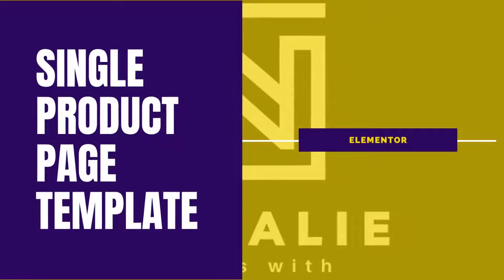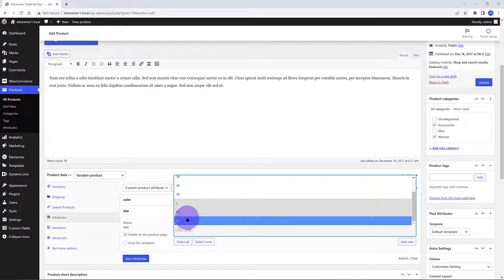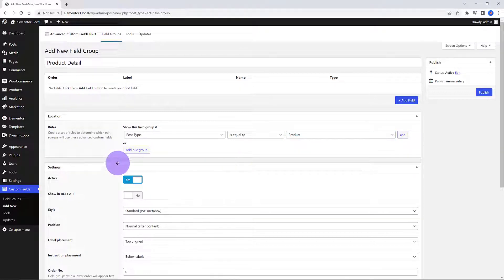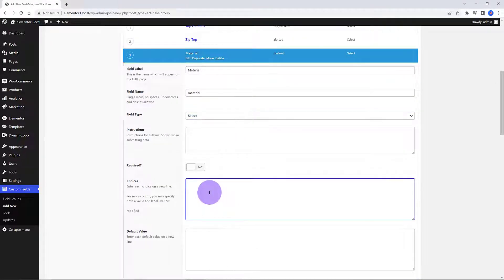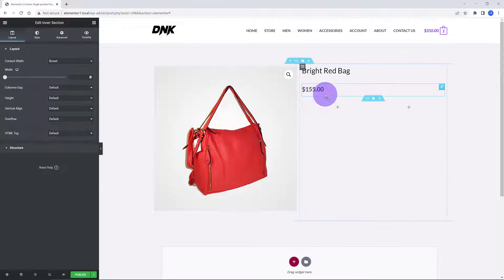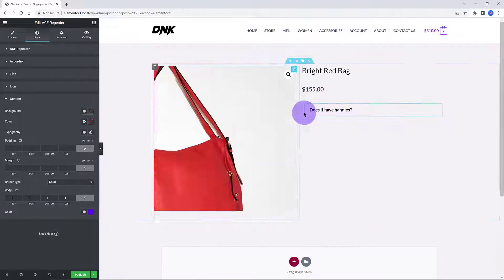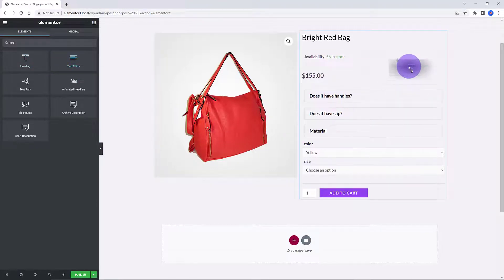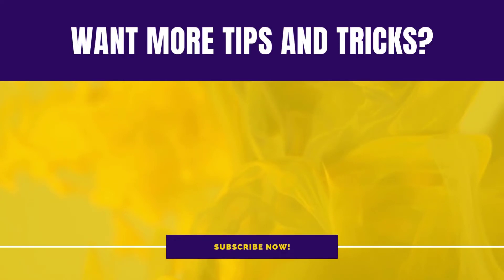The Easiest Way To Make A Single Woocommerce Page With Elementor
📩 Want More WordPress Tips? Join my free newsletter!
Do you want to take your WooCommerce store to the next level and create a stunning single product page that will attract and convert more customers?

In this tutorial video, we will show you how to create a single WooCommerce page with Elementor - a powerful page builder for WordPress.

We will guide you through the process of setting up a new product page, customizing the layout and design with Elementor, adding essential features like product descriptions, images, and pricing, and optimizing the page for conversions.

 With our step-by-step instructions and expert tips, you'll be able to create a professional and visually appealing product page that will help you stand out from your competitors and boost your sales.

Whether you're a beginner or an experienced user of WordPress, this video is perfect for anyone looking to create a custom and effective single product page for their online store.

So, let's get started and create a single WooCommerce page with Elementor today!